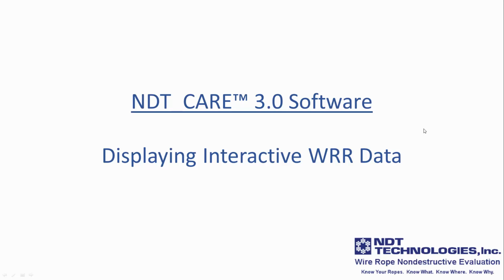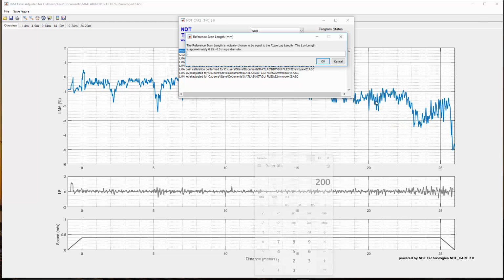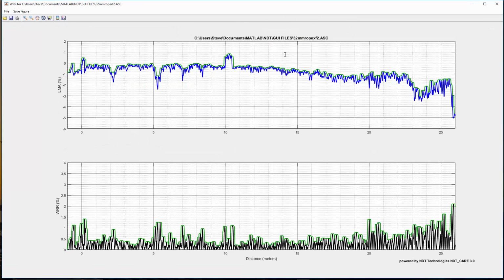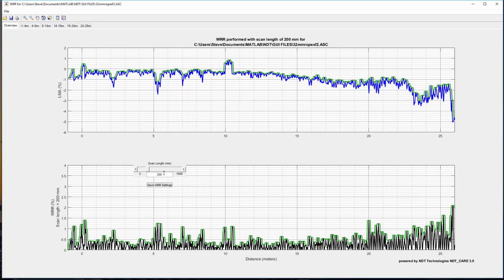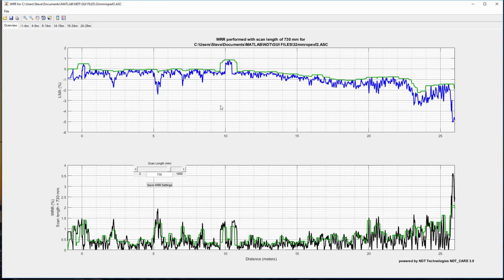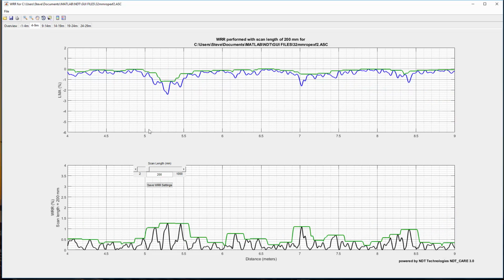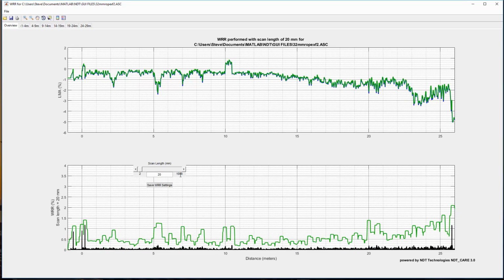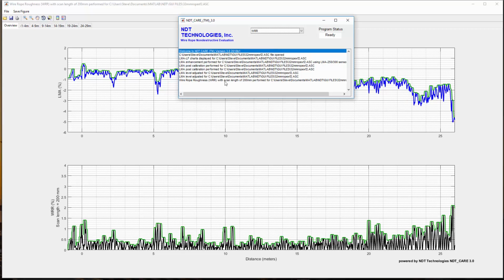9 NDT CARE 3 0 Interactive WRR Data